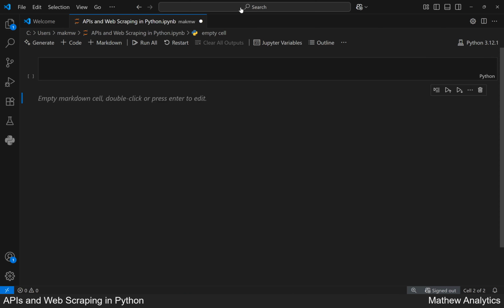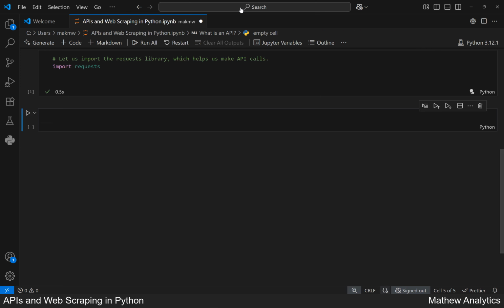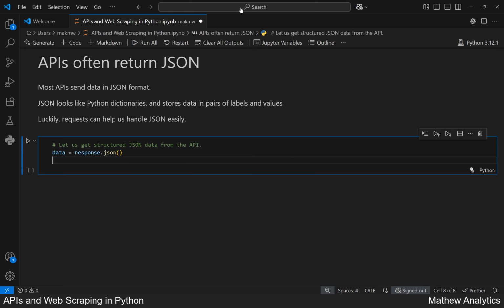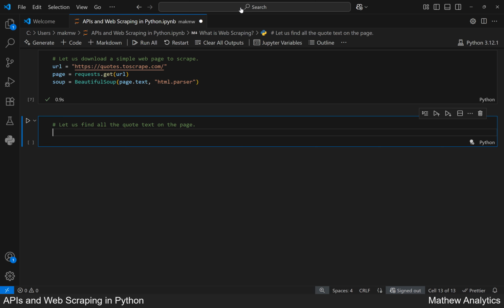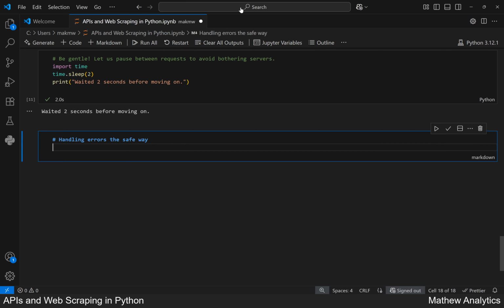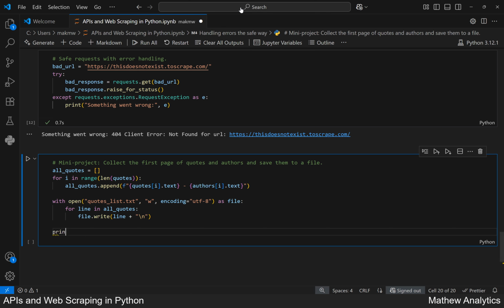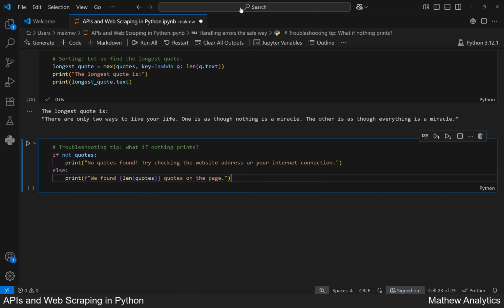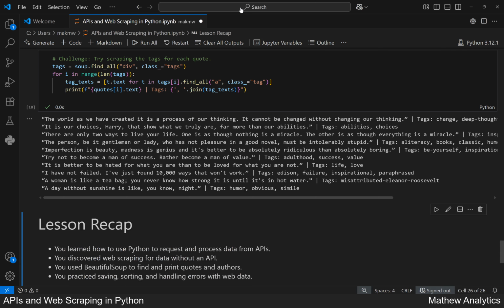6 - APIs and Web Scraping in Python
Learn how to collect data from websites and online services using Python. This video introduces the basics of APIs and web scraping, showing you how to access and process real-world information programmatically. Follow along with practical examples to understand how to use libraries like requests and Beautiful Soup for your own projects.

By the end of this lesson, you will know how to request data from APIs, extract content from web pages, handle errors, and save your results for future use. These skills are essential for anyone interested in data analysis, automation, or building Python applications that interact with the internet.

00:00 Introduction to APIs and Web Scraping
00:18 What is an API
00:52 Importing the Requests Library
01:30 Sending Your First API Request
01:54 Viewing API Responses
02:07 Understanding JSON Data
02:30 Converting API Data to Python
02:51 Accessing Data from API Responses
03:08 What is Web Scraping
03:25 Using Beautiful Soup for Web Scraping
03:46 Fetching and Parsing Web Pages
04:12 Extracting Quotes from a Web Page
04:36 Collecting Quotes and Authors
04:57 Adding User Input and Delays
05:40 Handling Errors in Web Requests
06:31 Mini Project Saving Data to a File
07:23 Searching and Counting Data
07:49 Finding the Longest Quote
08:12 Checking for Empty Results
08:40 Using Headers to Avoid Blocks
09:03 Extracting Tags and Advanced Scraping
09:33 Lesson Recap
10:10 Next Steps and Practice